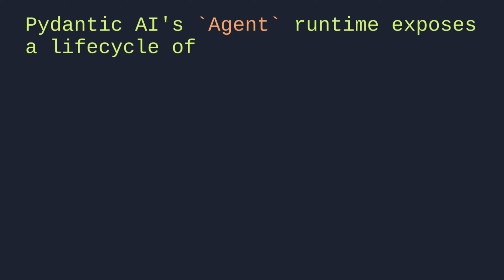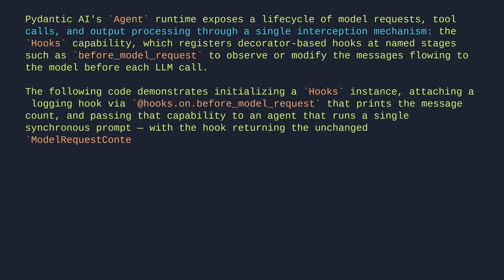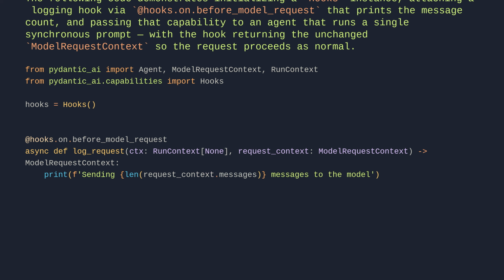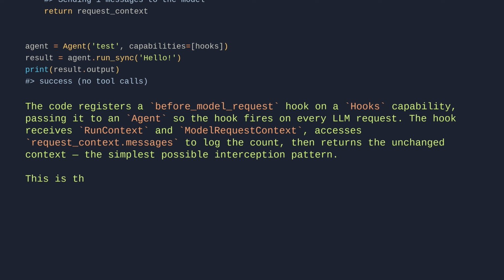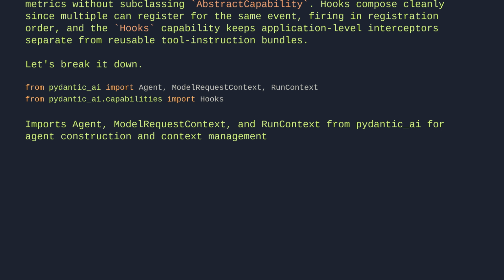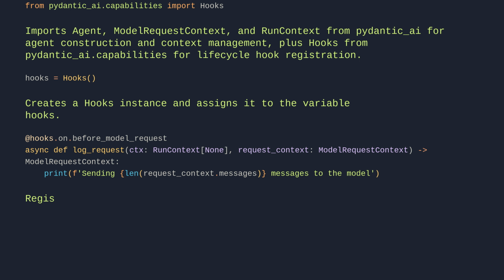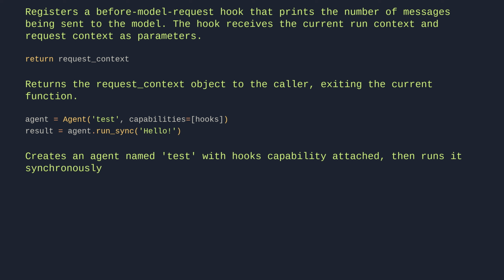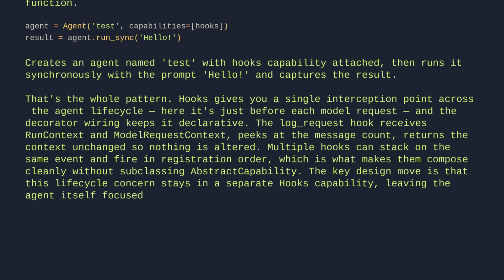Pydantic AI Hook Lifecycle Patterns - Part 1/8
Pydantic AI hooks let you intercept agent lifecycle events like model requests using decorator-based patterns. This tutorial covers the Hooks capability, before_model_request registration, and how to observe or modify messages before each LLM call.

Zen Koan Explanation:
The `@hooks.on.before_model_request` hook fires before the model is called, intercepting the request and reading `request_context.messages` to count how many messages are queued for the model at that moment—exactly the act of counting every message still arriving before the model speaks. This hook demonstrates Pydantic AI's lifecycle interception pattern, where you can observe or modify the request payload right before it reaches the LLM.